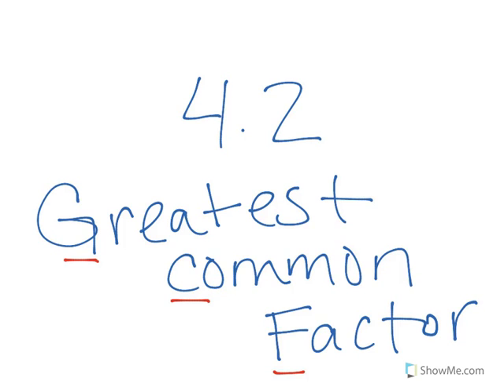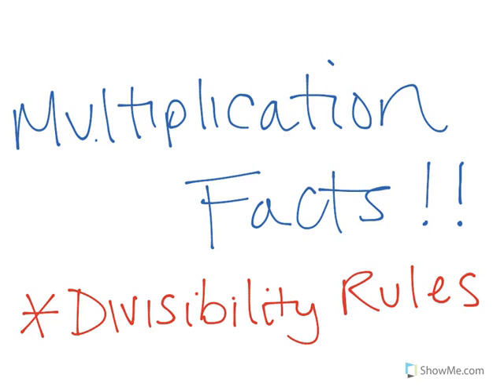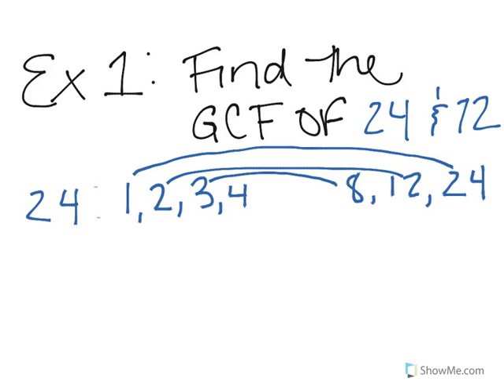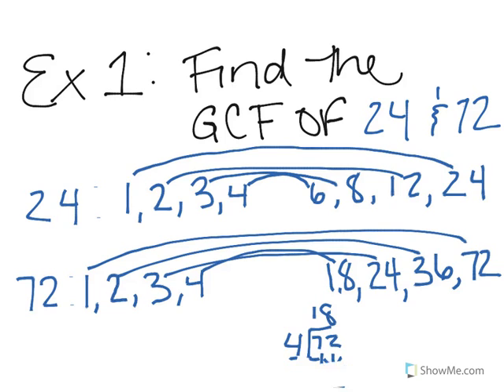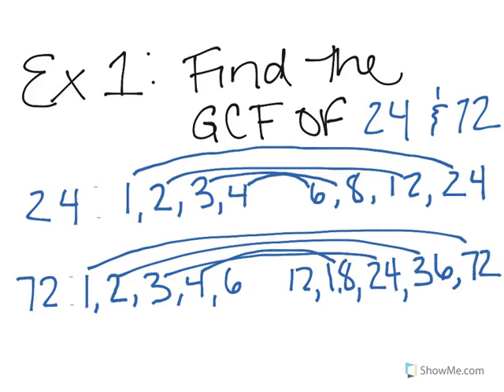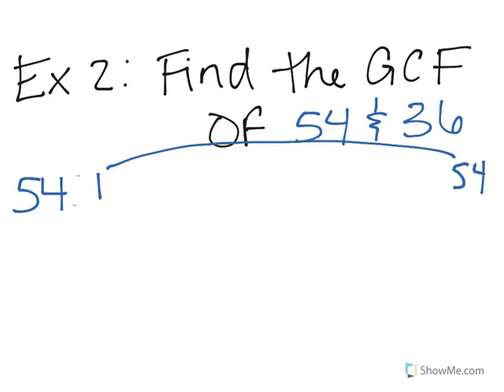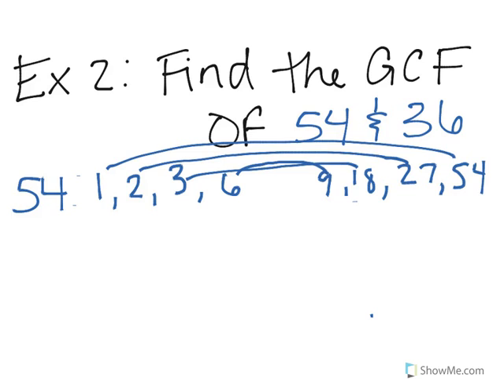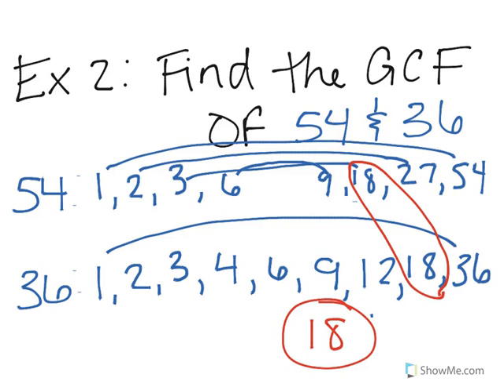4.2 Greatest Common Factor